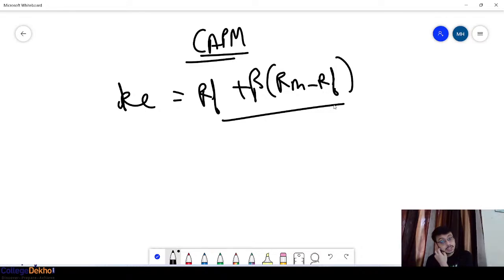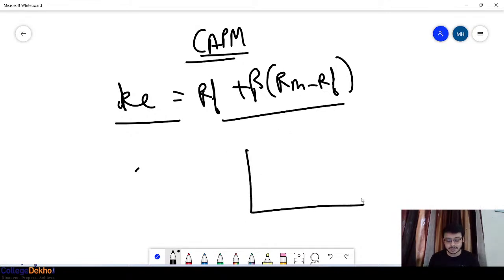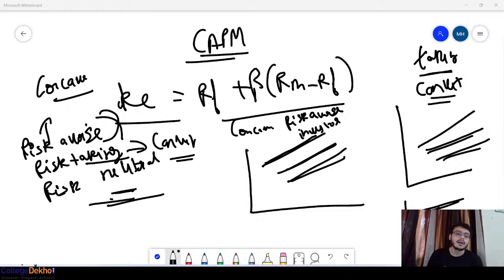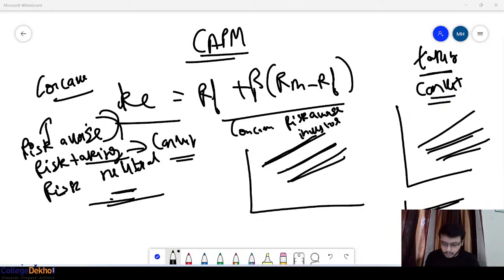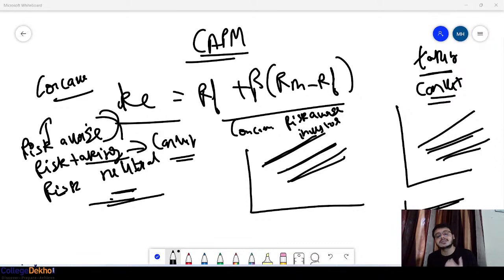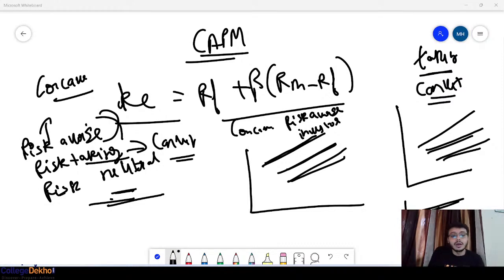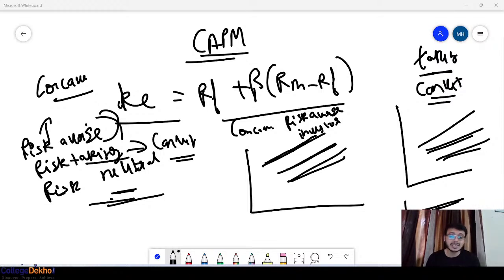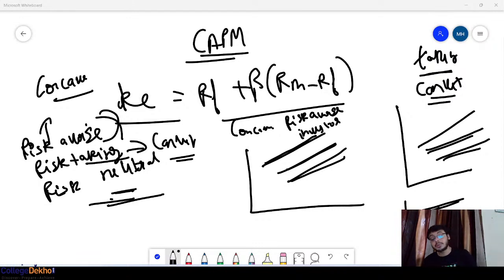Financial management 6 | Maurya Hanspal | College Dekho Learn